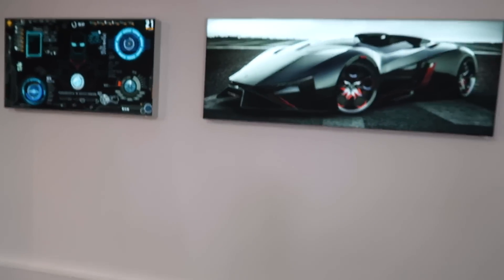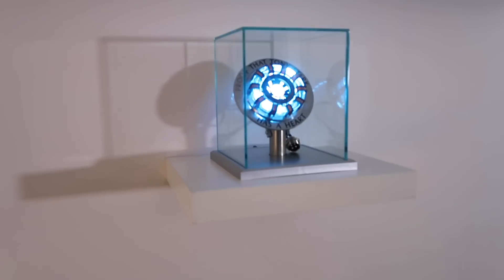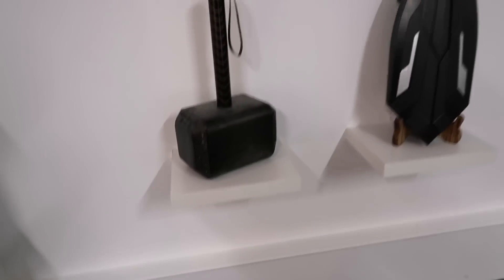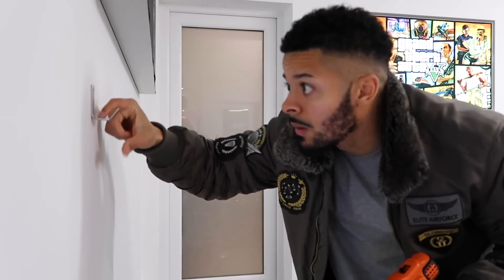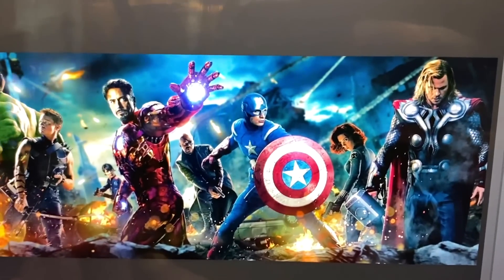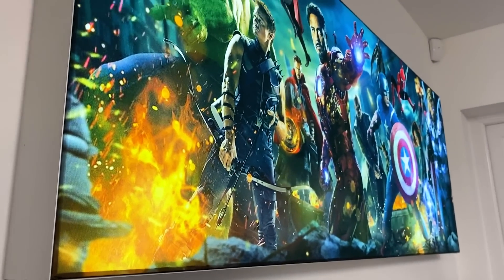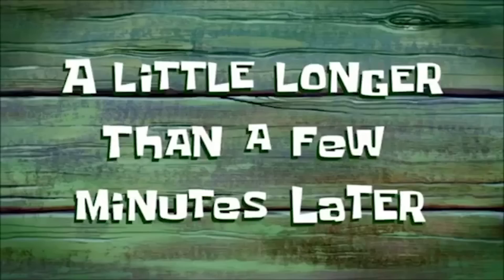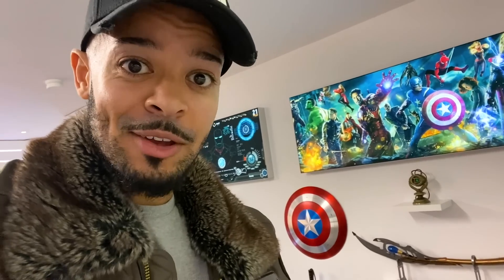EPIC MARVEL COLLECTION DISPLAY IN MY GARAGE 🔥 | Jeremy Lynch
I CREATED AN EPIC MARVEL DISPLAY IN MY GARAGE 🔥 | Jeremy Lynch